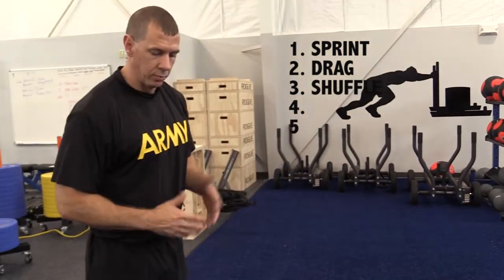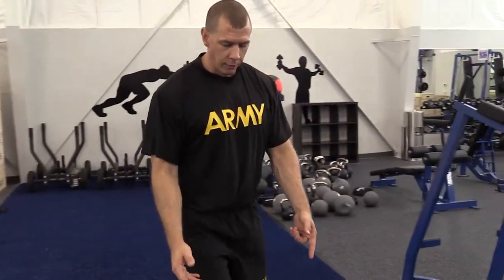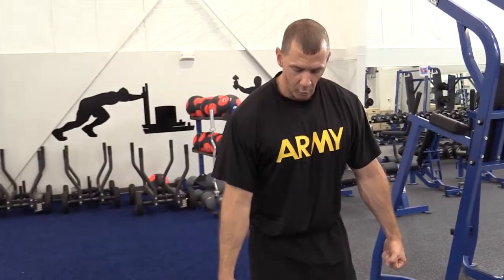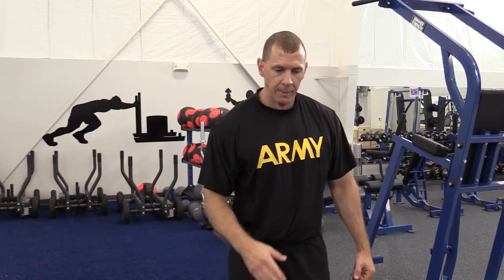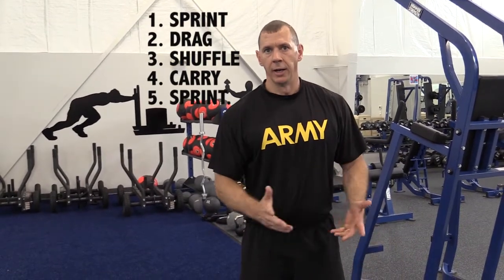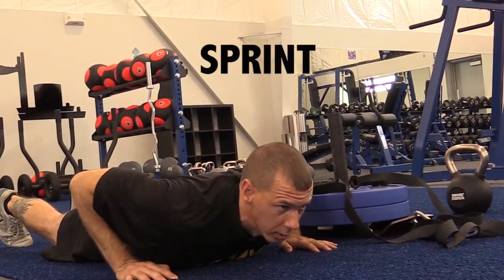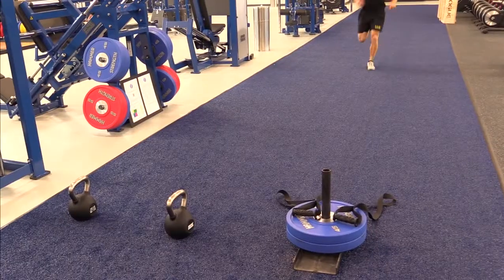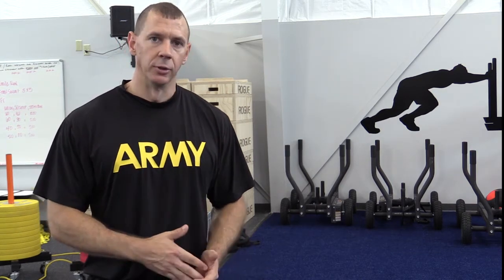ACFT VIDEO Sprint Drag Carry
Kentucky National Guardsmen, MSG Jay Taheny, master fitness trainer, goes over the specific exercises of the new Army Combat Fitness Test and gives tip on how to train for them.